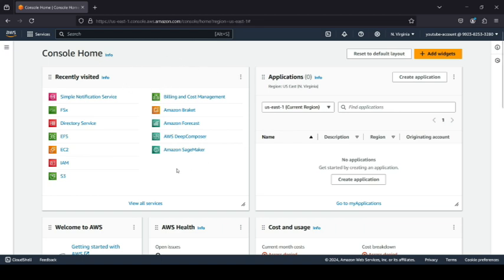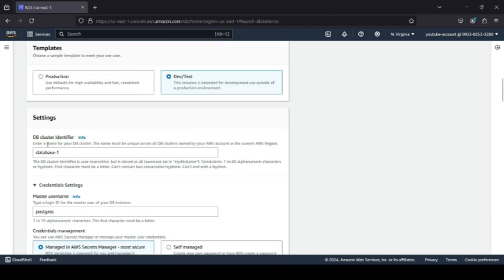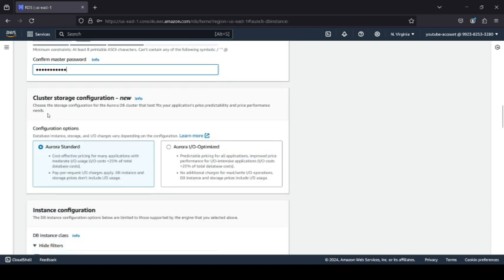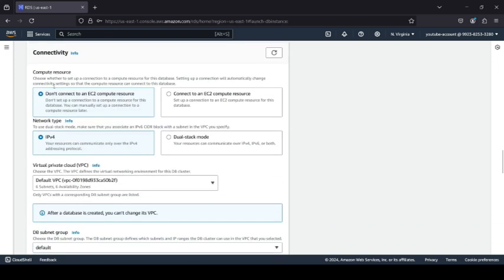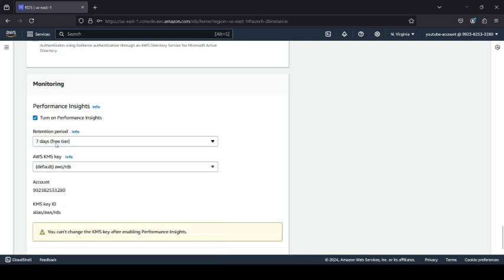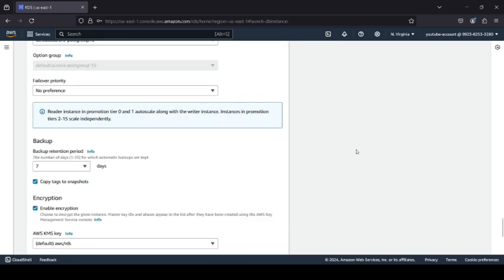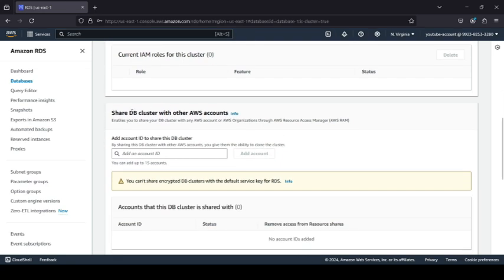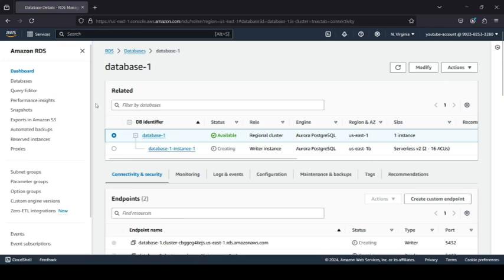AWS RDS Tutorial | AWS RDS Full Course | Zero to Hero Series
📝Welcome to our AWS RDS Demo tutorial, where we’ll walk you through the process of setting up and managing Amazon Relational Database Service (RDS) instances in Amazon Web Services (AWS). In this video, you'll learn how to create an RDS instance, configure security settings, connect to a database, and perform essential management tasks. This hands-on demonstration will give you the practical knowledge needed to efficiently use Amazon RDS for your database workloads.

☁Topics covered include:
- RDS MySQL Creation
- RDS MySQL Storage
- RDS MySQL Storage Autoscaling
- RDS MySQL VPC
- RDS MySQL Subnets
- SQL Workbench
- SQL Create, Describe, Insert, Select Queries

Amazon Relational Database Service (Amazon RDS) makes it easy to set up, operate, and scale a relational database in the cloud. It provides cost-efficient and resizable capacity while automating time-consuming administration tasks such as hardware provisioning, database setup, patching and backups. It frees you to focus on your applications so you can give them the fast performance, high availability, security and compatibility they need.

Amazon RDS is available on several database instance types - optimized for memory, performance or I/O - and provides you with six familiar database engines to choose from, including Amazon Aurora, PostgreSQL, MySQL, MariaDB, Oracle Database, and SQL Server. You can use the AWS Database Migration Service to easily migrate or replicate your existing databases to Amazon RDS.